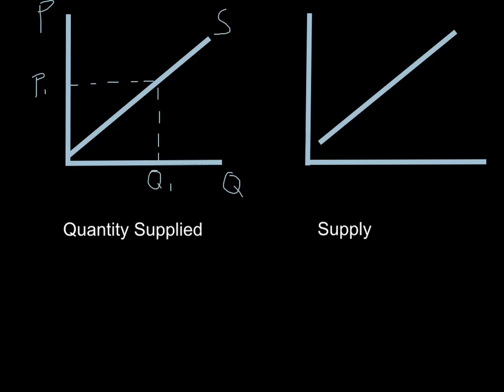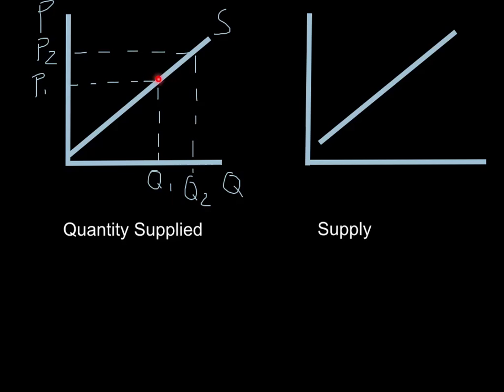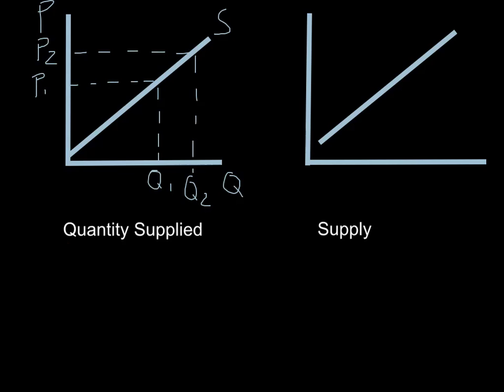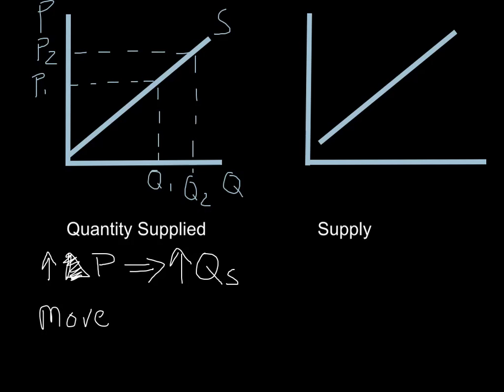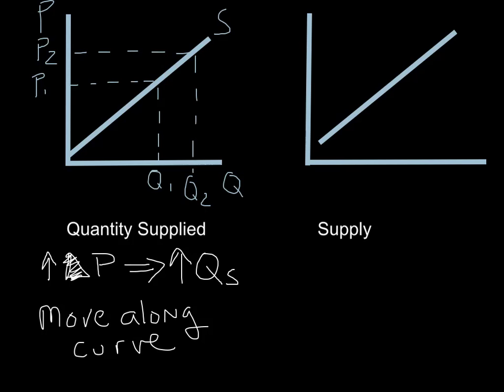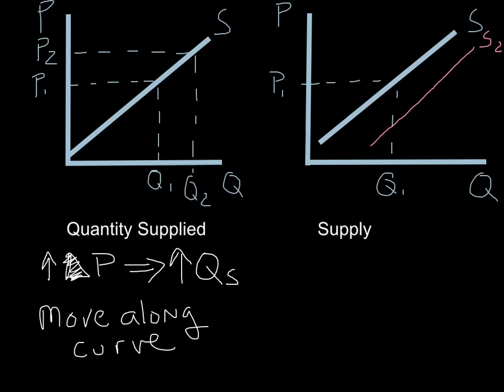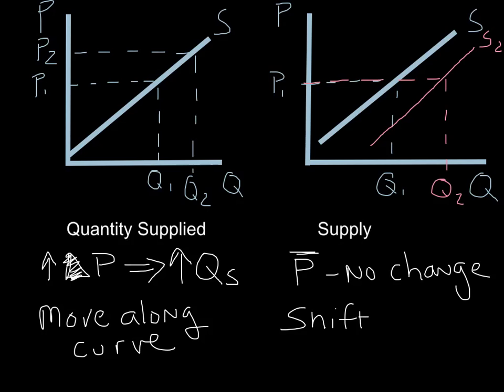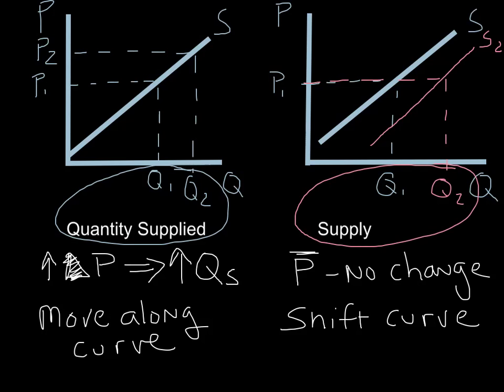Supply and Quantity Supplied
This video explains the difference between supply and quantity supplied.